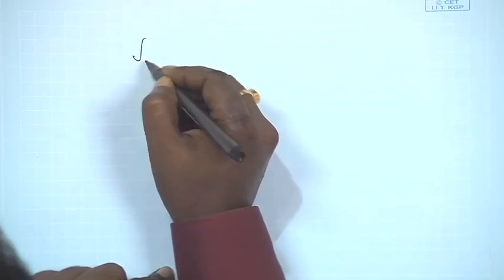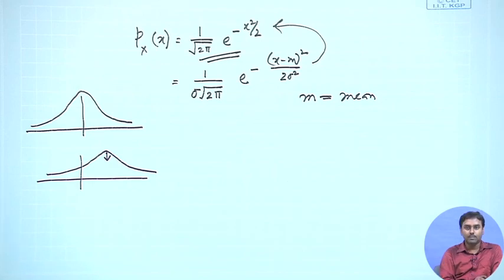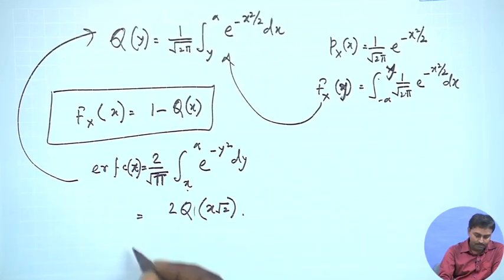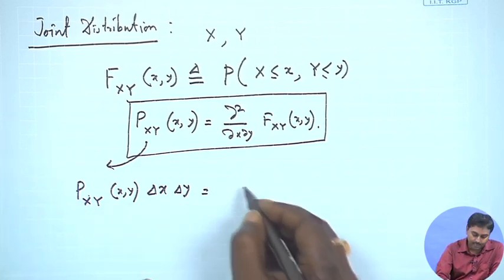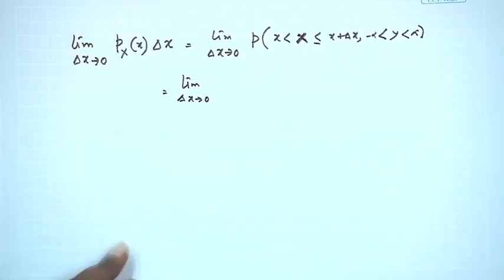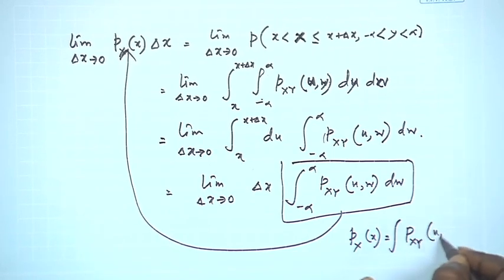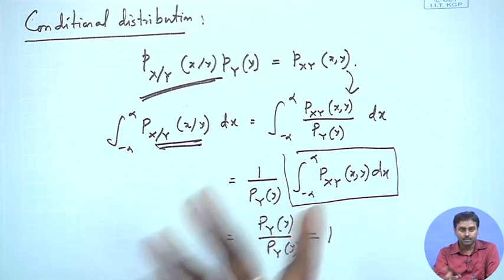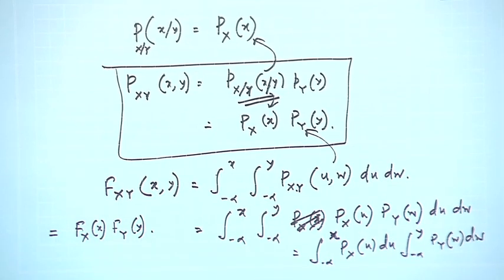Lecture 35 : Probability Theory (Contd.) - 4